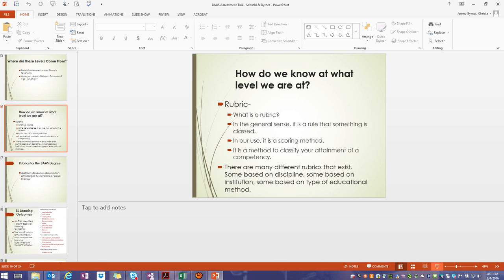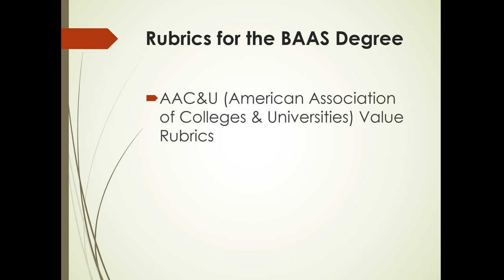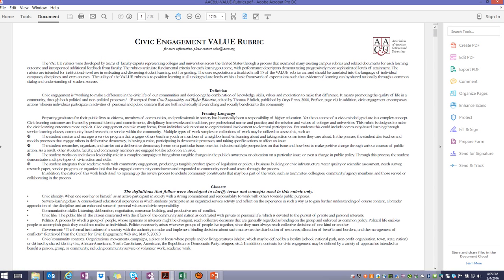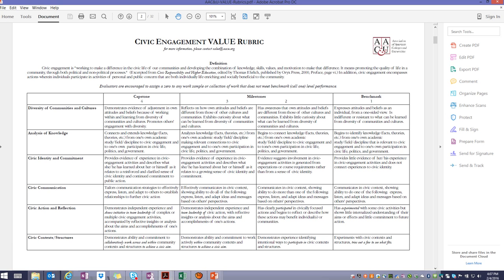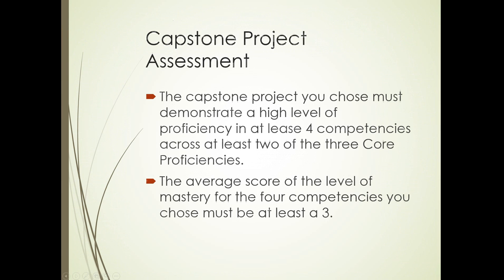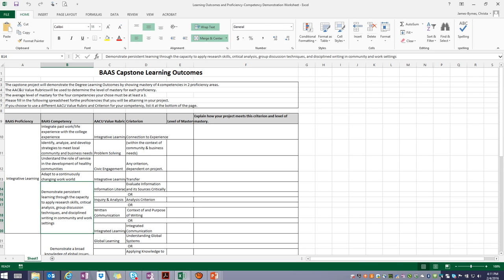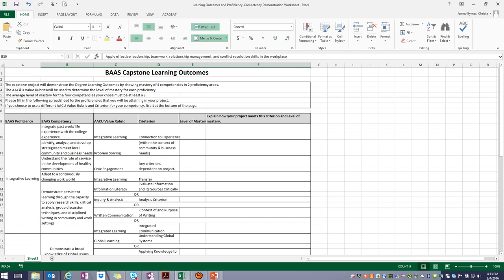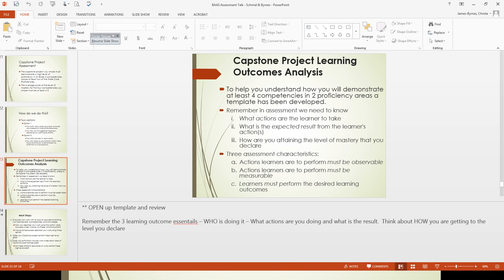How We Assess 3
This video explains how you will demonstrate your attainment of the BAAS Proficiencies and Competencies.